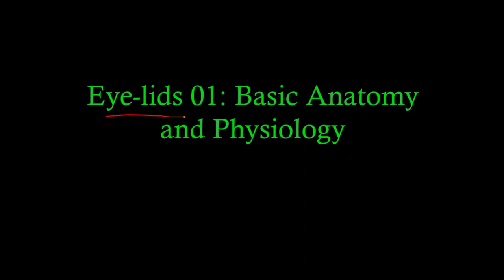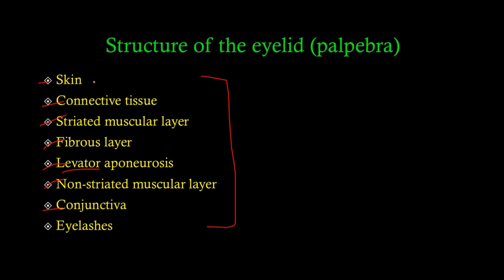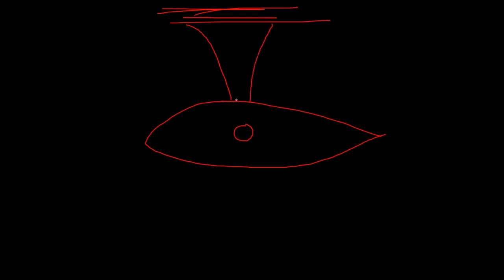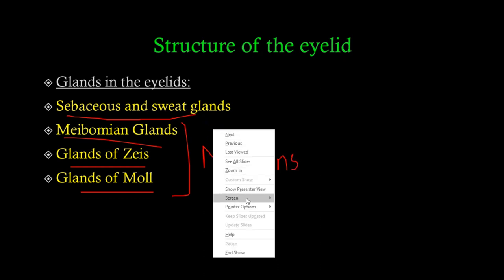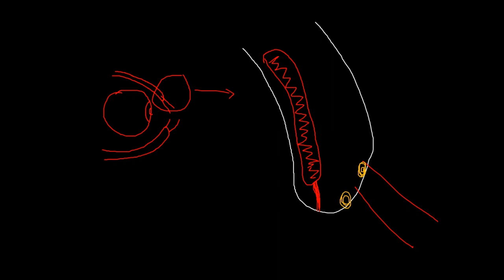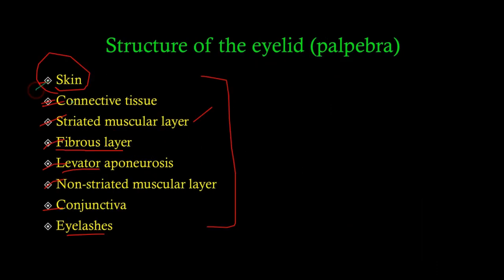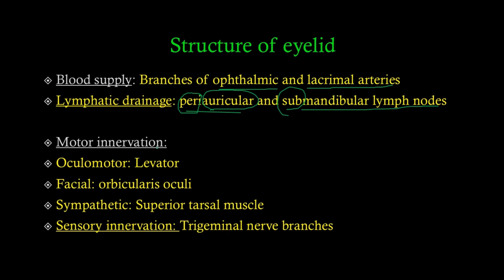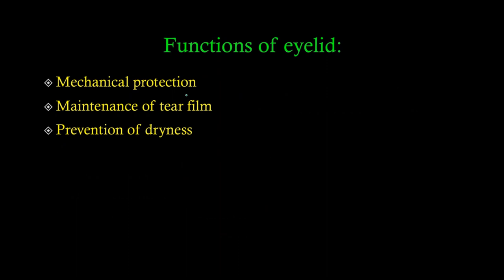Anatomy and Physiology of the Eyelids - High Yield Ophthalmology Lectures Made Easy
My first lecture in the ophthalmology series, explaining the basic anatomy and physiology of the eyelids from a clinical perspective. More lectures everyday!